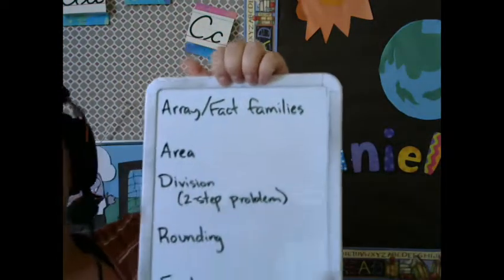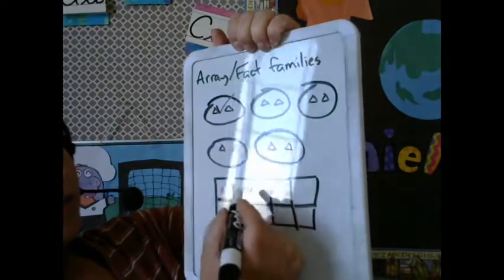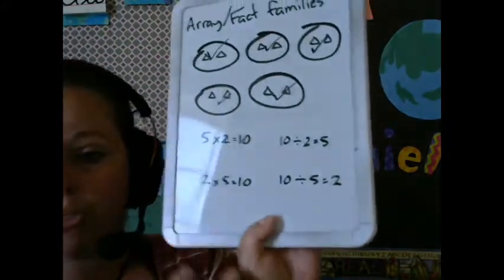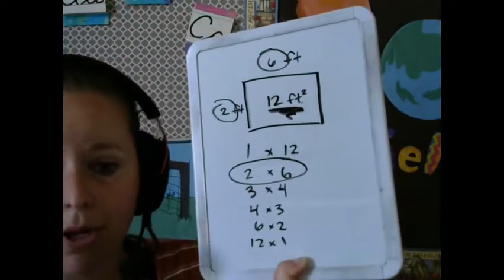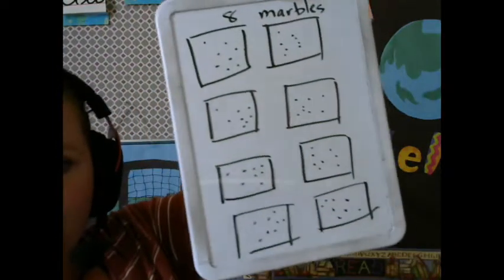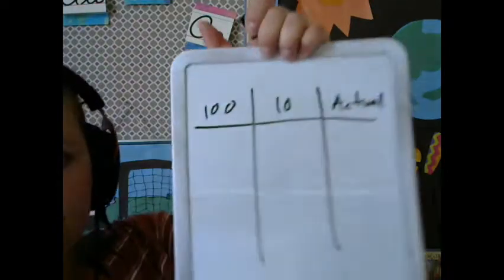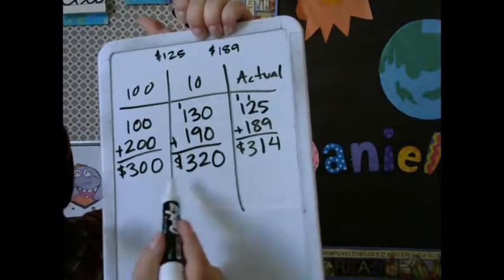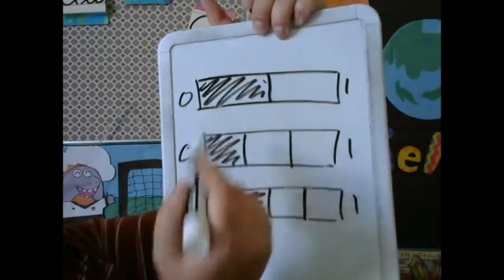3rd Grade Math Review (for the SGA)